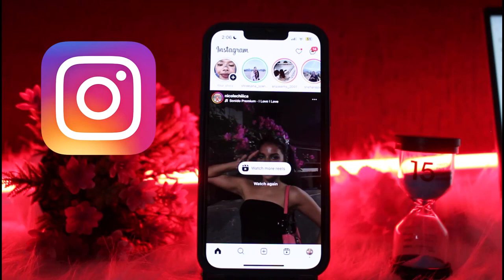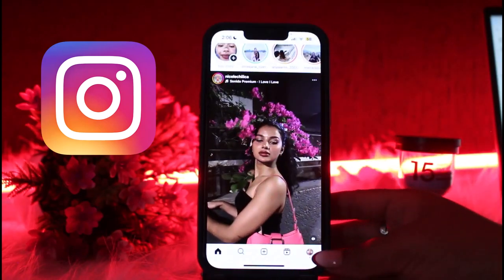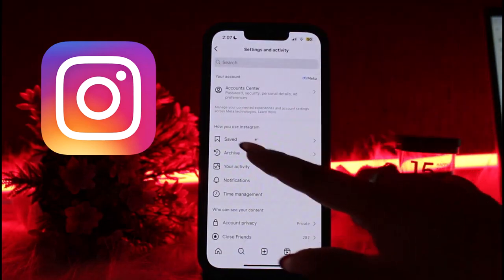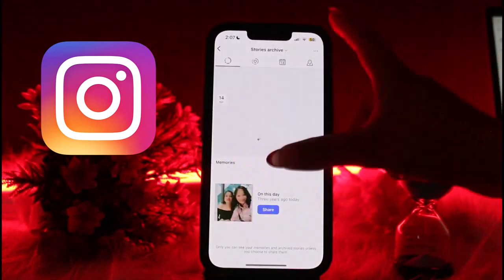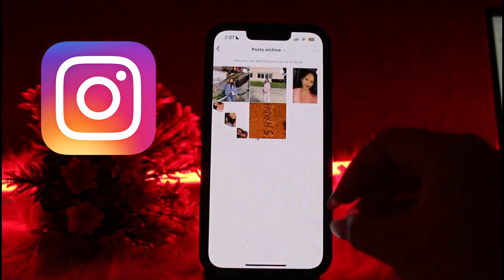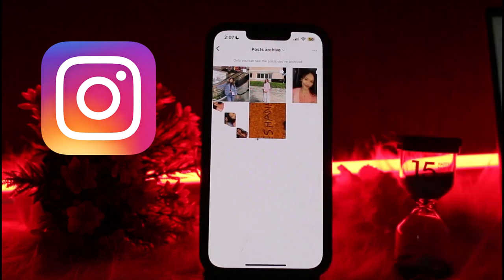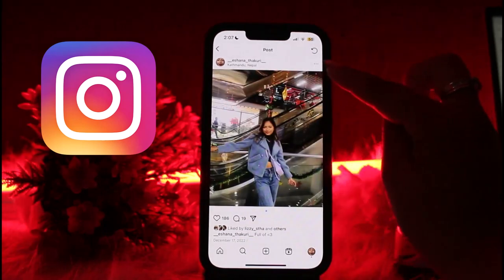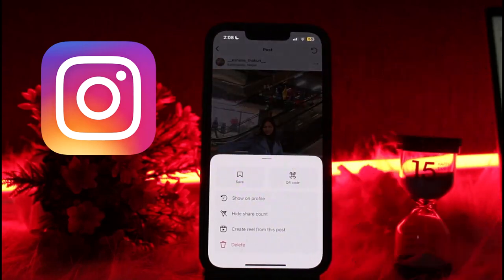How to Find Your Archived Instagram Posts (2026 Step-by-Step) - Here's How You Can Do It // 2026 Edt